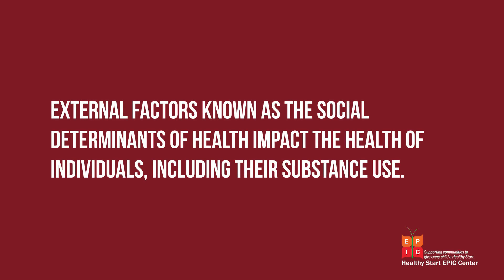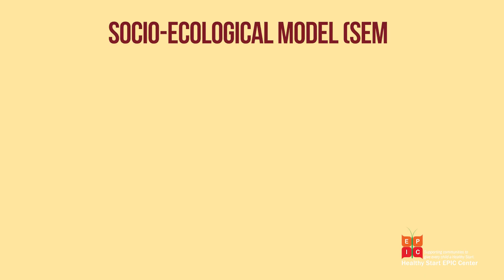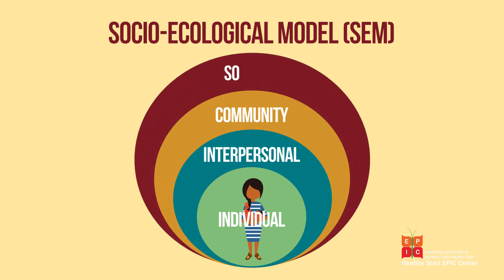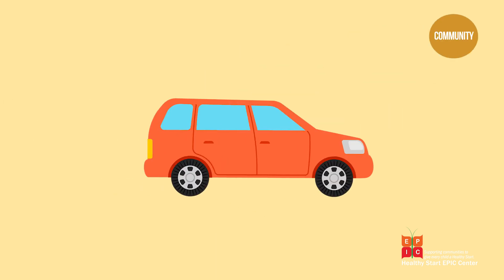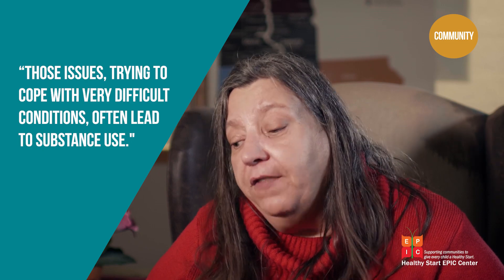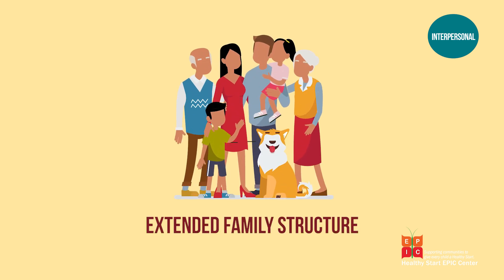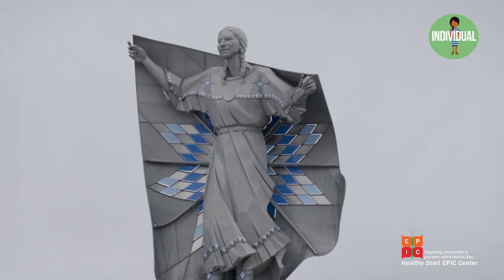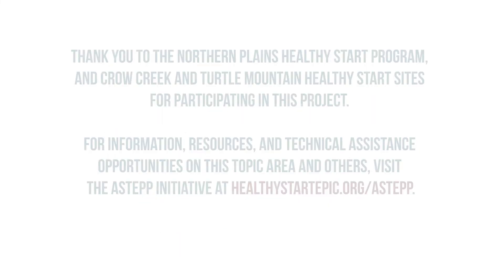Social Determinants of Substance Use During Pregnancy